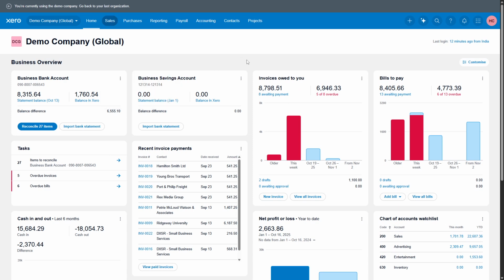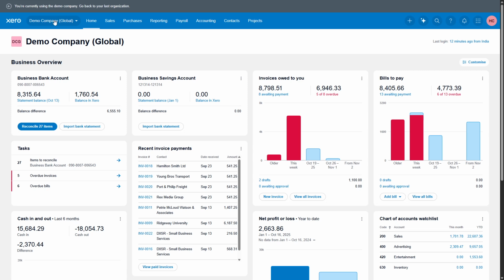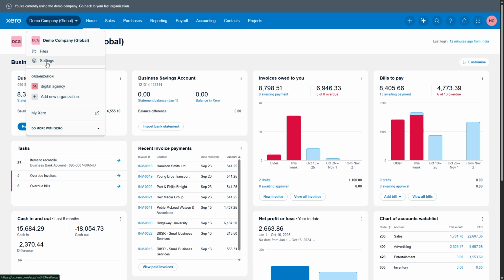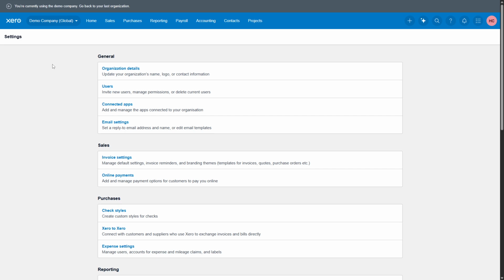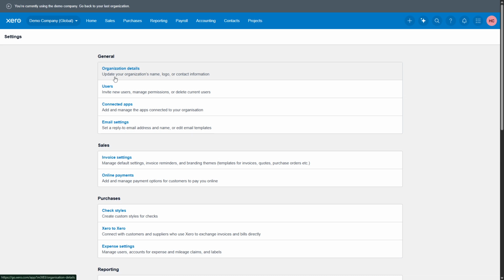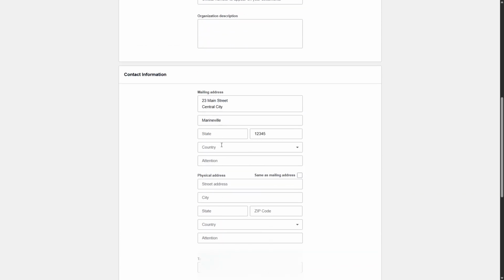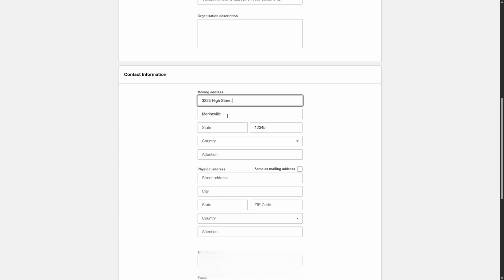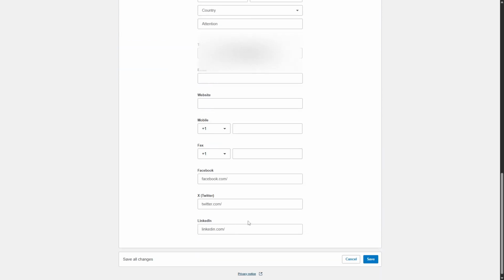How to Change Address on Xero Invoice (Step By Step)